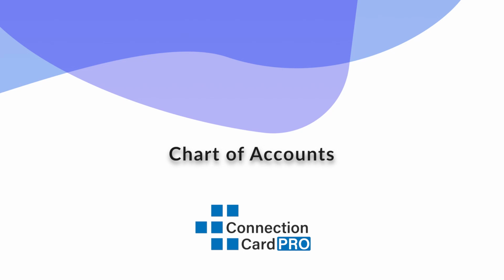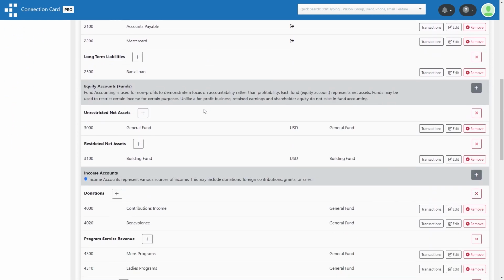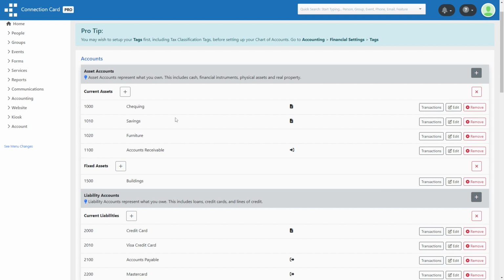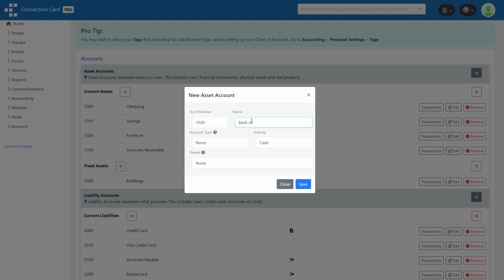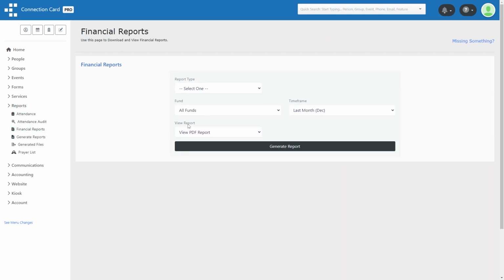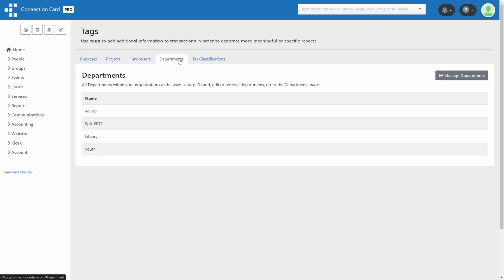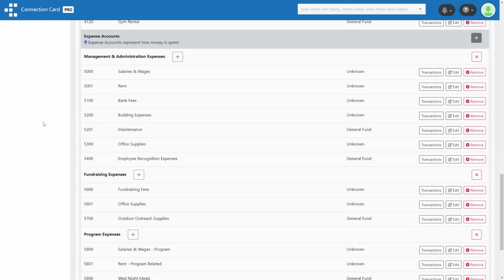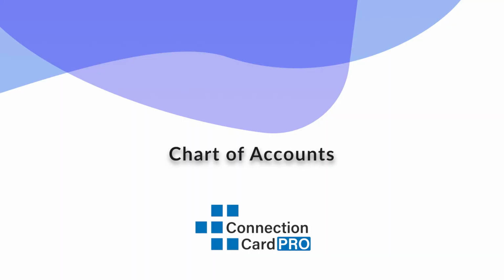What is a Chart of Accounts? Non-profits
In this tutorial, we help you understand what a chart of accounts is, how to apply it in the non-profit world, and how to set up your chart of accounts using Connection Card Pro.